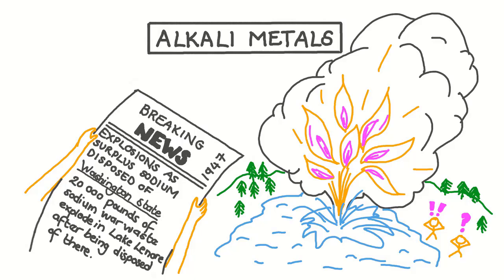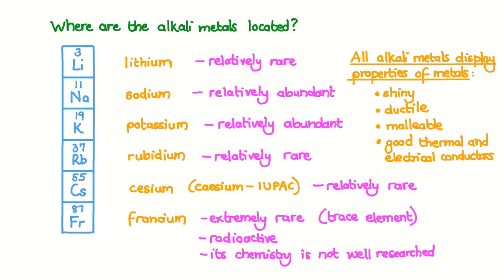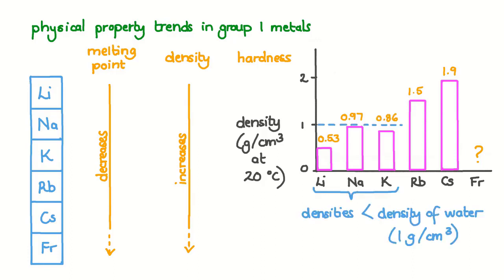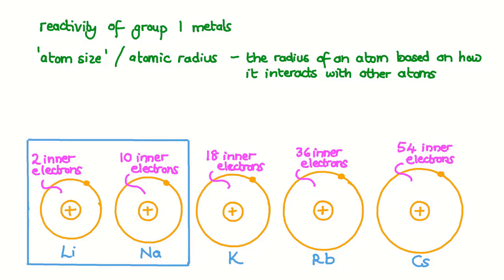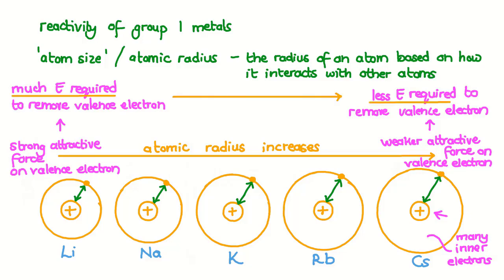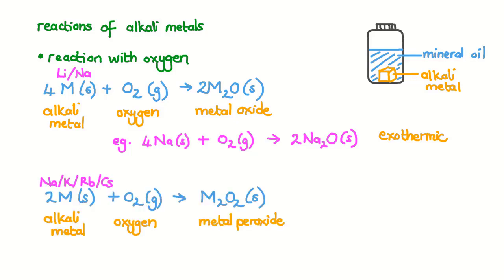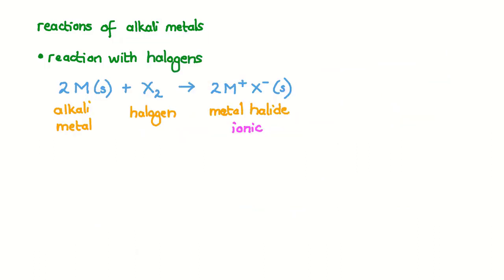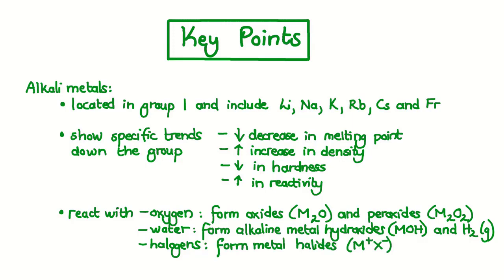Alkali Metals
we will learn how to describe the compounds and reactivities of alkali metals and trends in their physical and chemical properties.